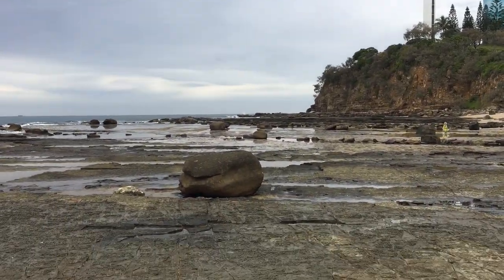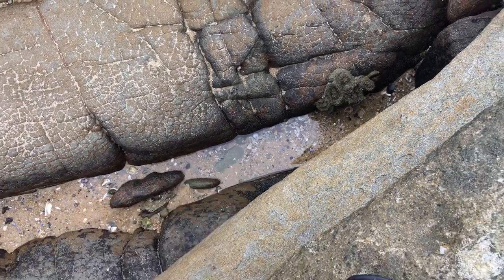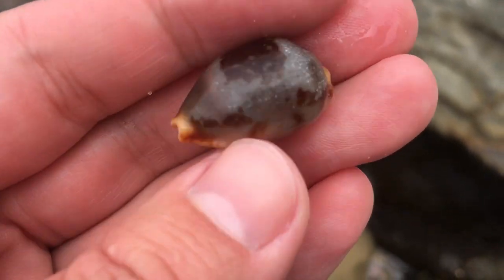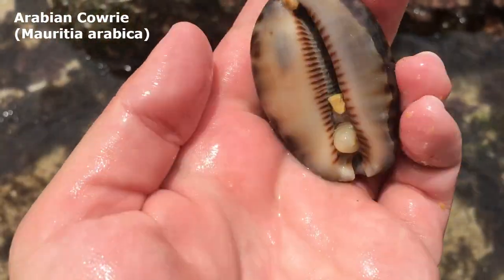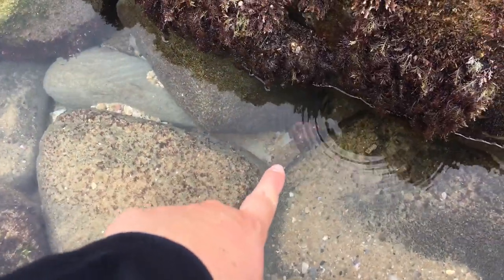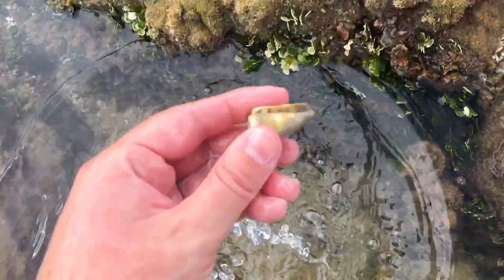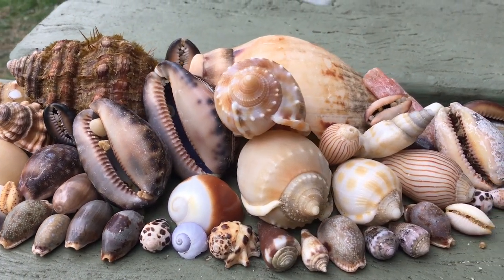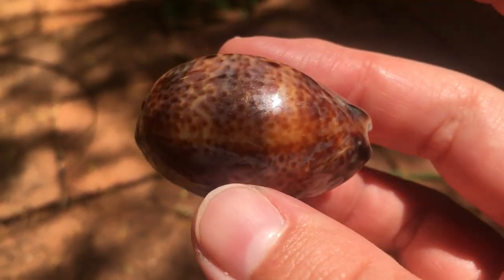Finding Seashells at Super Low Tide | Lynx Cowrie [Virtual Shelling]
Wowzers, an extra big video for an extra big day of shell finds! If you stayed until the end to watch the bonus scenes, thank you so much! I really hope you enjoyed the outcome of that Lynx Cowrie as much as I did, I absolutely love it, especially after all the work I put into bring out its beauty again.

There were so many other awesome shell finds too, I can't believe I found that Magnificent Volute where is was, as well as the Giant Hairy Triton. I also loved the violet moon snail and the chestnut-banded sand snail (it's in a way nicer condition than the one a few videos ago). But the second favourite was that mystery cowrie, I still think it's a sub-adult Erosa, so cool. WOW~

I didn't even realise that Point Cartwright and the surrounding beaches had such lovely seashells until I saw "Shellcade Shelling Down Under" - I admire him a lot, and was saddened by the news that he finished creating new shelling content on YouTube. You can still check out his amazing videos here: